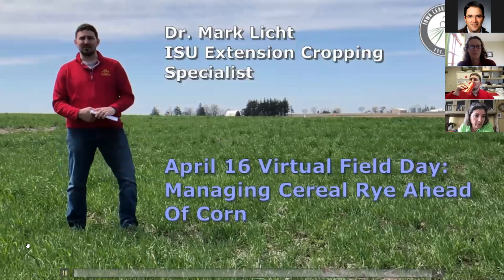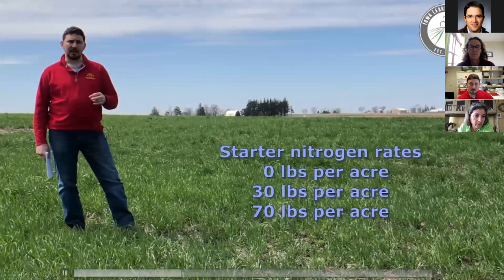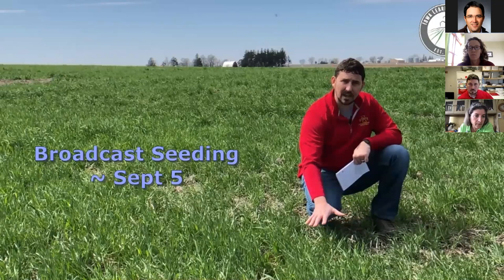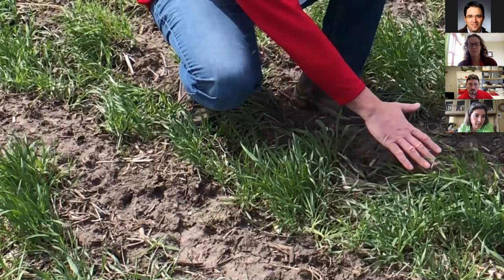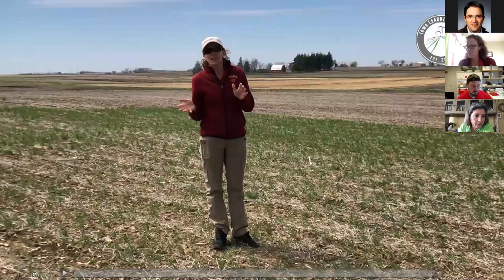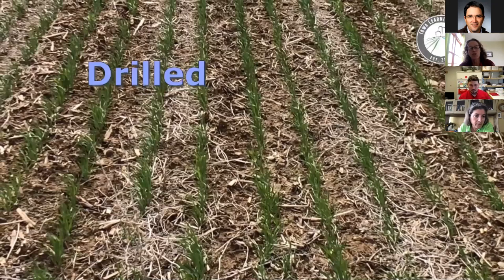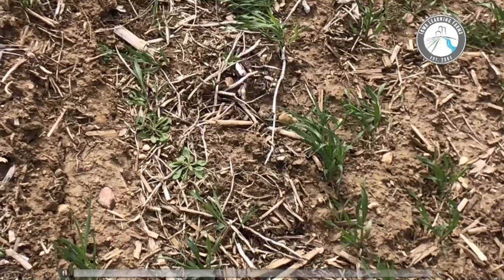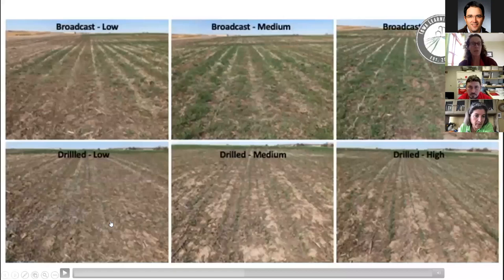April 16 Virtual ILF Field Day: Managing Cereal Rye Ahead of Corn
Iowa Learning Farms, in partnership with the Iowa Nutrient Research Center and Conservation Learning Group, launched a new virtual free cover crop field day on Thursday, April 16th that included video footage from the field. The event allowed for live interaction with Mark Licht, Iowa State University Assistant Professor & Extension Cropping Systems Specialist, and Alison Robertson, Iowa State University Plant Pathology and Microbiology Professor and Extension Field Pathologist as they showed their current cover crop research projects.